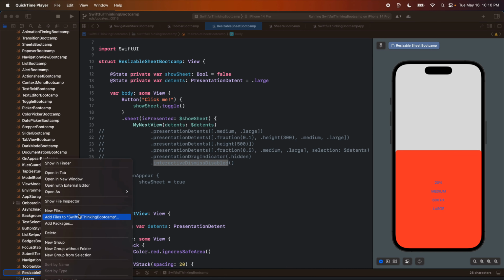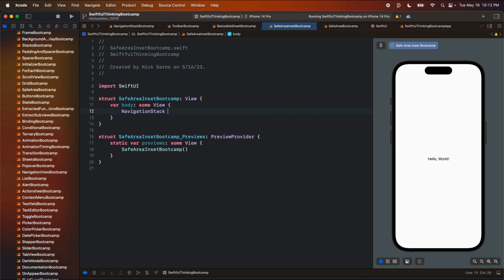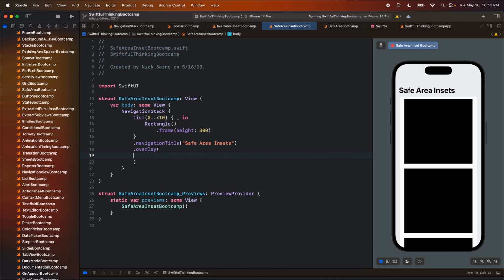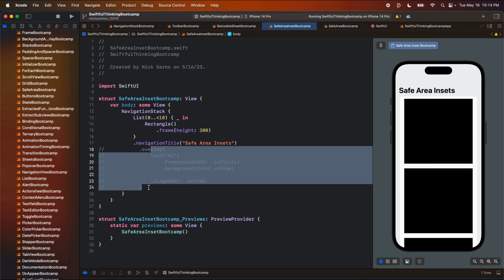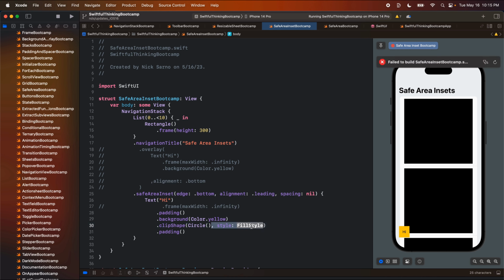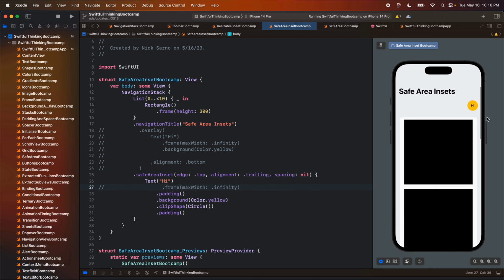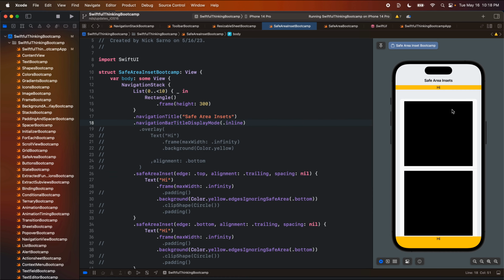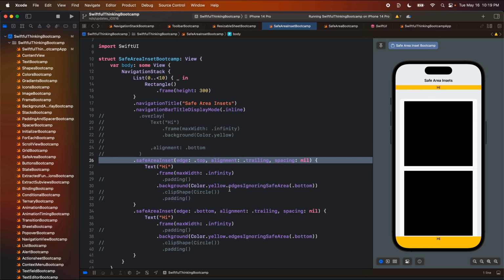How to use SafeAreaInsets in SwiftUI | Bootcamp #65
Discover how to utilize SafeAreaInsets in SwiftUI and create visually appealing and user-friendly iOS apps! In this tutorial, learn how to handle safe area insets to ensure your app's content adapts perfectly to different screen sizes and orientations. Enhance your SwiftUI skills and deliver a polished user experience with SafeAreaInsets.

🤙 WELCOME BACK 🤙

00:00 SafeAreaInset
00:00 Intro
01:37 Implementation
03:38 Examples